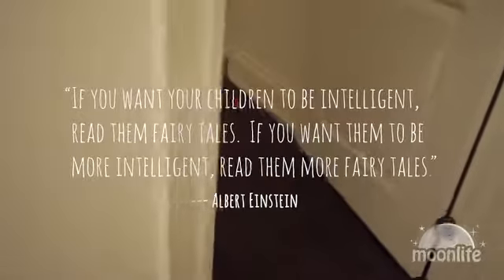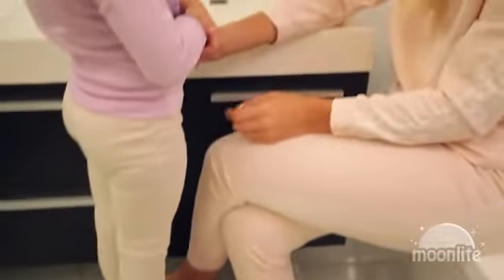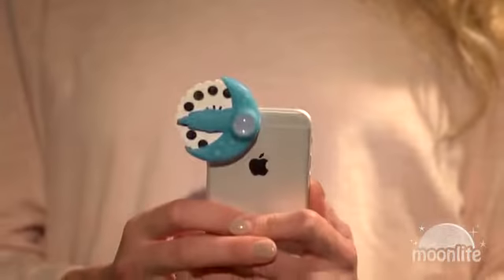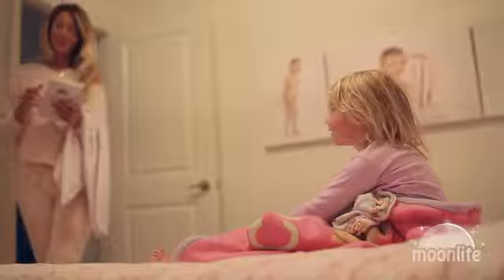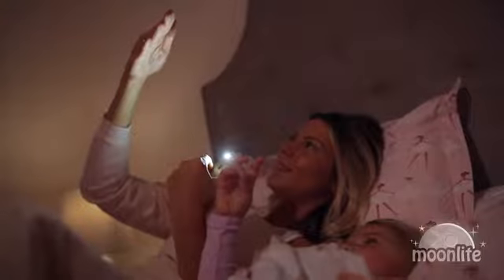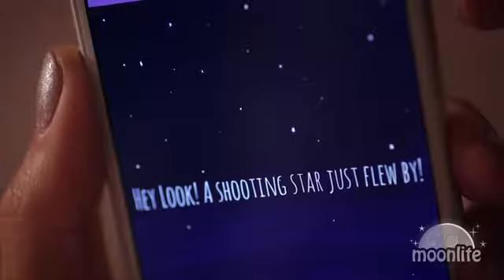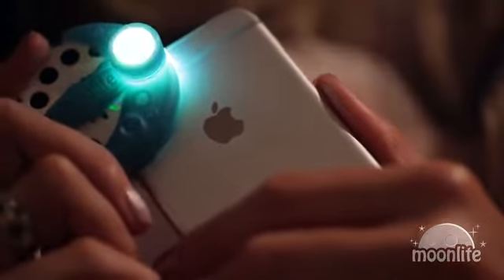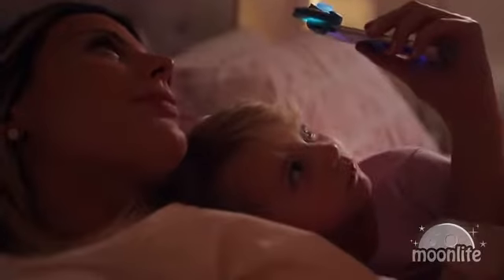(Moonlite) - A Bedtime Story Projector For Your Mobile Phone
(Moonlite)
Imagine projecting your child's favorite bedtime story onto the ceiling or wall while they are snuggling in bed with you.A magical bedtime story and reading experience

Bedtime stories have always been a special bonding moment between parent and child. Moonlite enhances that experience and makes children excited for bedtime, while promoting early literacy

Why Moonlite?

It's simple: It's super fun gadget and children love it. With cute projections, sound effects, read-a-long features and more, Moonlite makes reading bedtime stories an event that both children and parents look forward to.